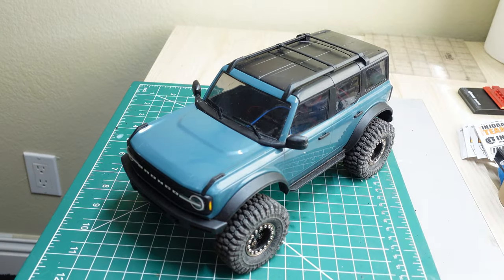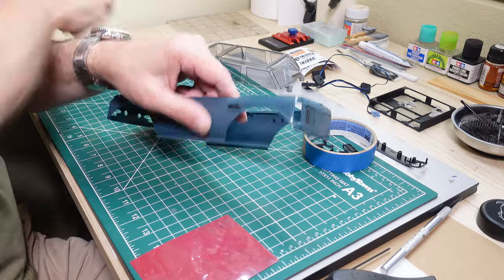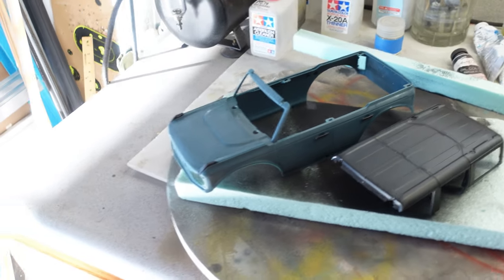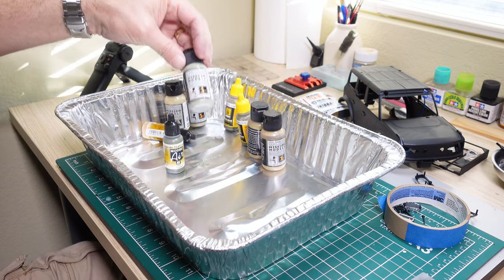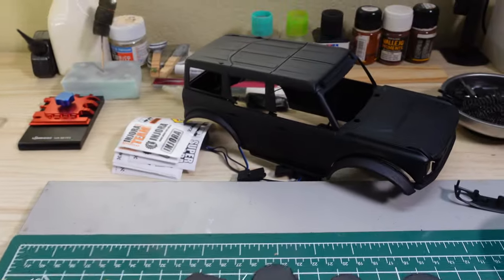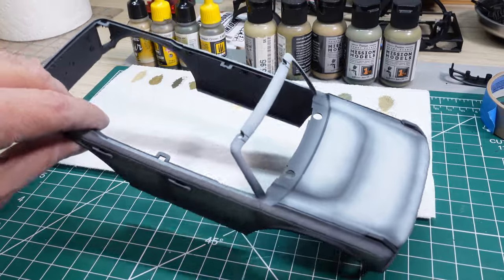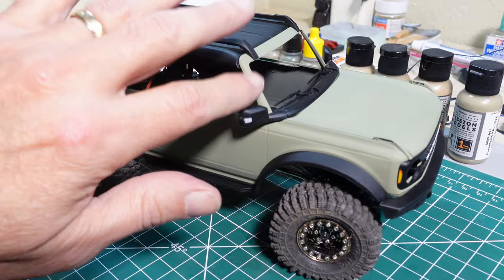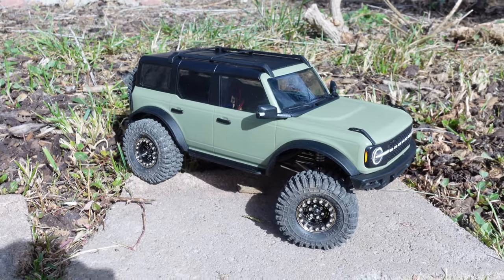Painting the Traxxas TRX4M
Well, I broke the steering servo, so might as well go ahead and paint the TRX4M while I wait for a new servo.

MODS SO FAR:
- TRAXXAS BRONCO LIGHT SET
- INJORA 180 PRO 48T Motor
- INJORA S5 Crawler Tires 57*22mm
- INJORA Brass Beadlock Whieels
- INJORA 53mm Shocks
- INJORA Stainless Steel 40.3:1 Low Range Transmission Gear Set
- INJORA Drive Shaft Steel
- INJORA Full Set - Steel Sealed Bearings